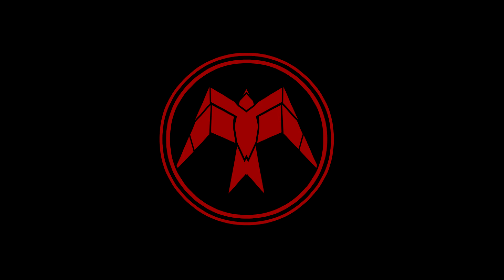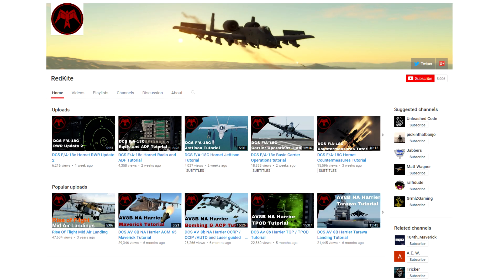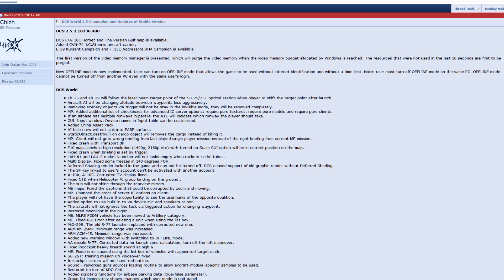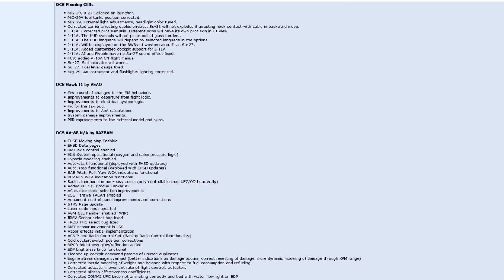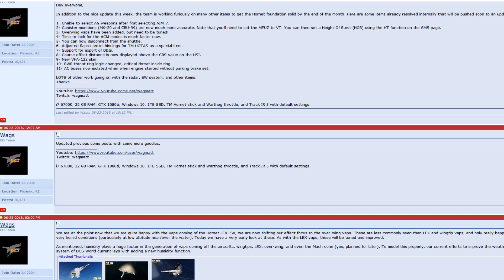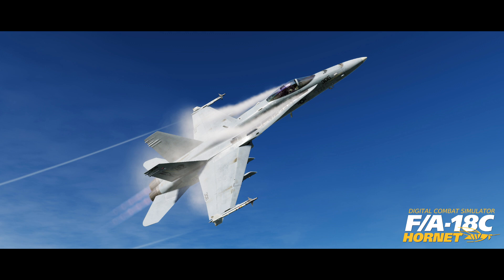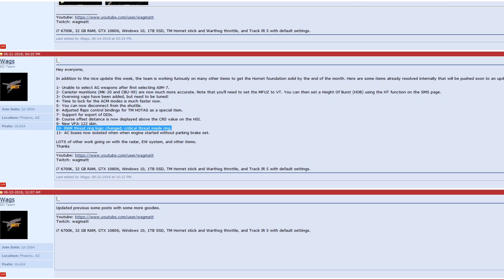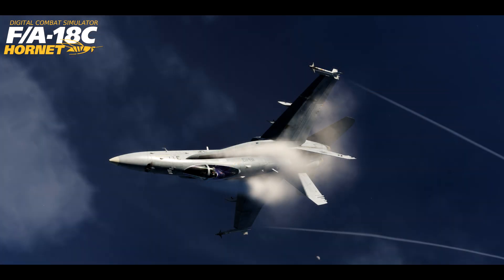Channel Update 29/06/18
Little update on the channel and the new Hornet Features such as Over wing vapors